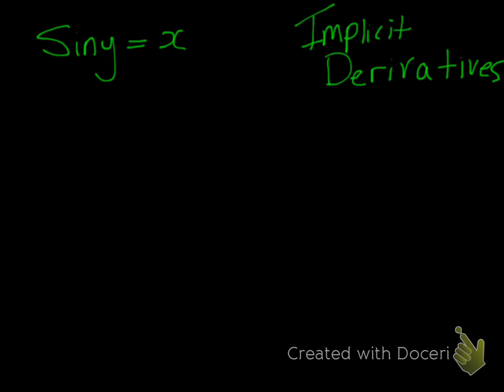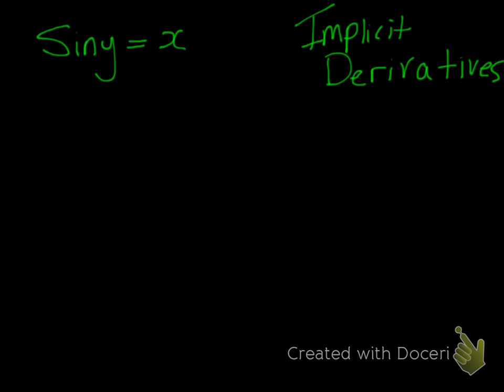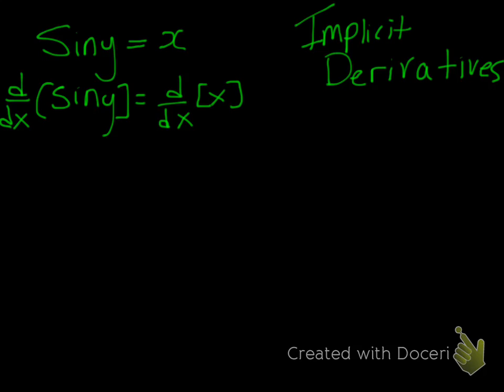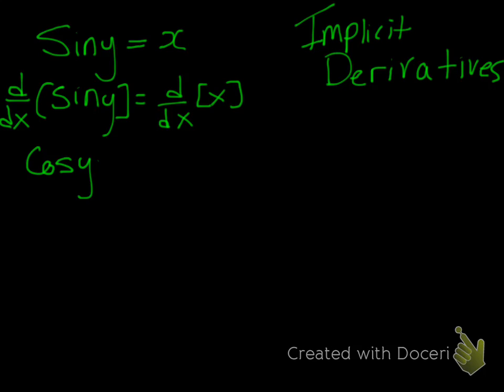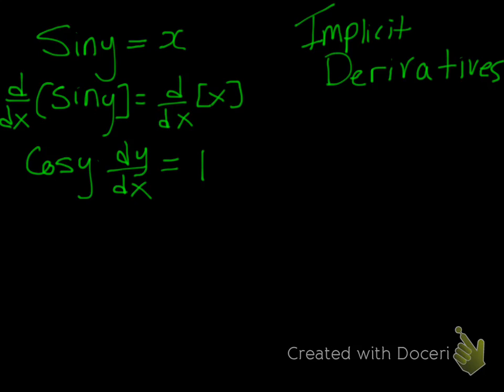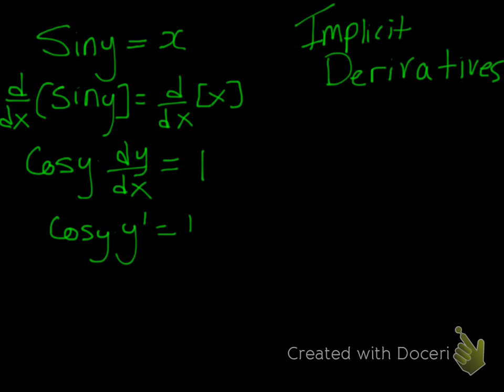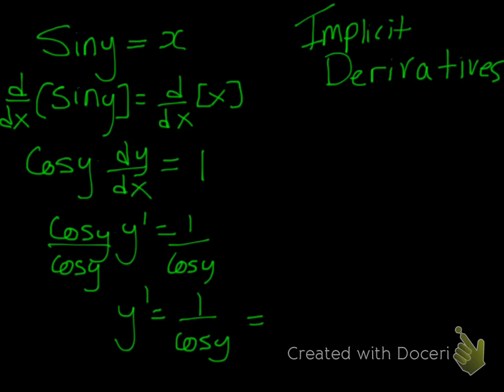Implicit Differentiation of Trig Function 1